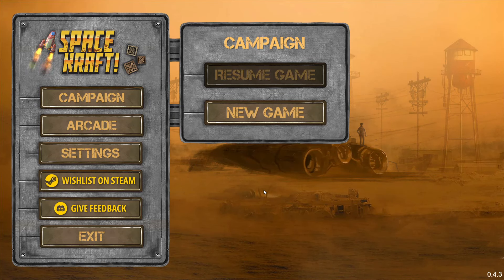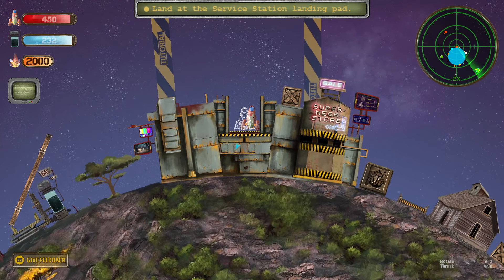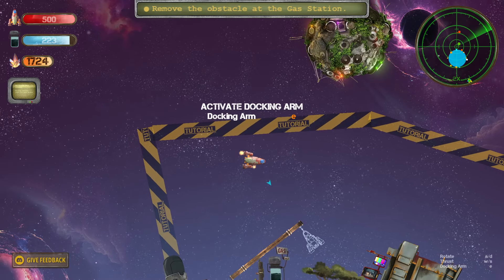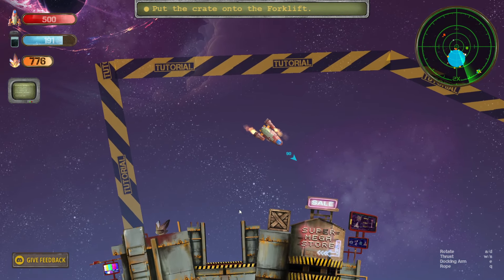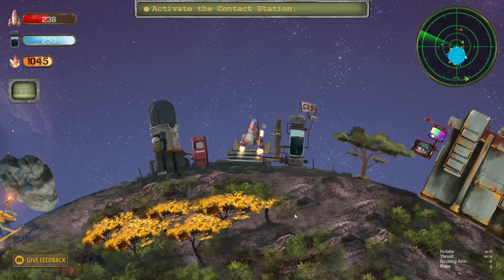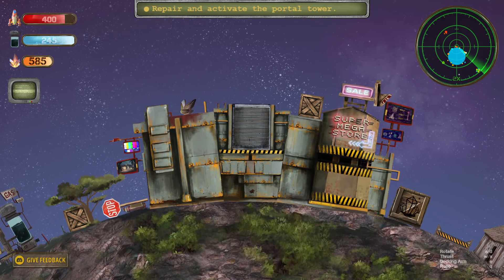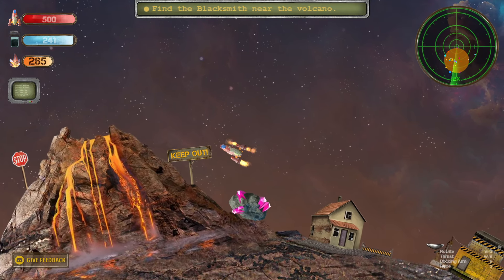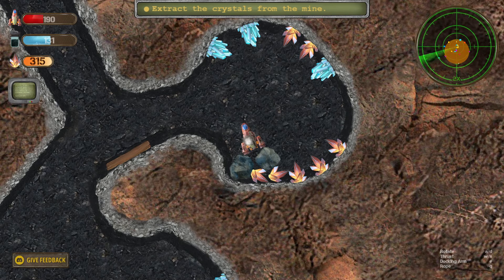NEW SpaceKraft! Gameplay First Look (Full Release)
In this video we're taking a look at a game called SpaceKraft! which is releasing on Steam in February 2024. This game is a physics based spaceship simulation game that has you doing quests with your little spaceship and collecting energy from crystals in order to keep your fuel up and your damage down. Let me know your thoughts about Spacekraft in the comments :D